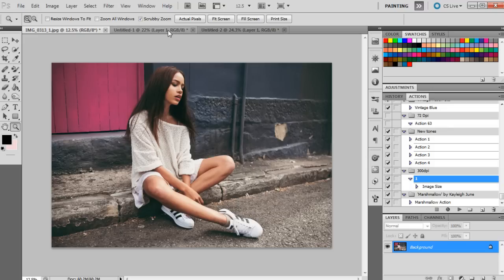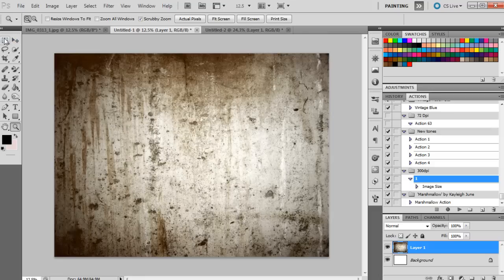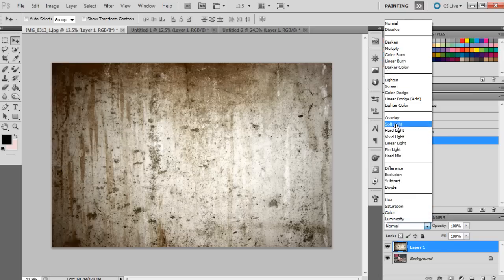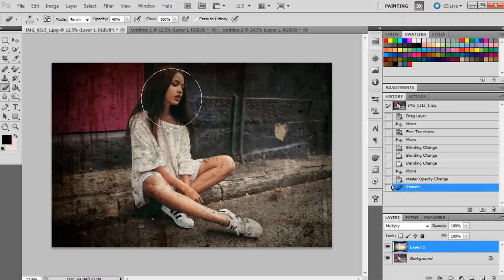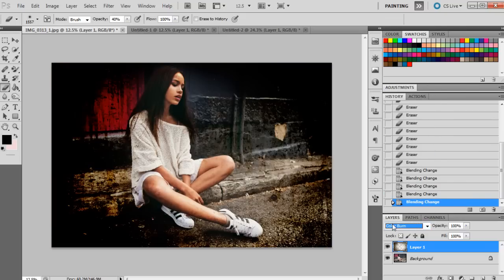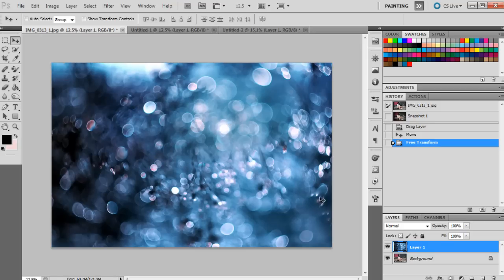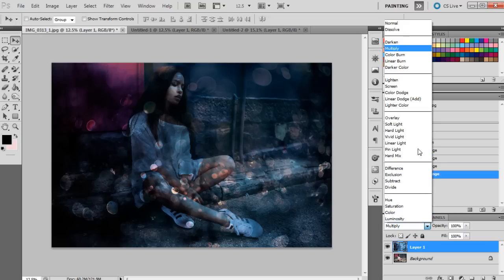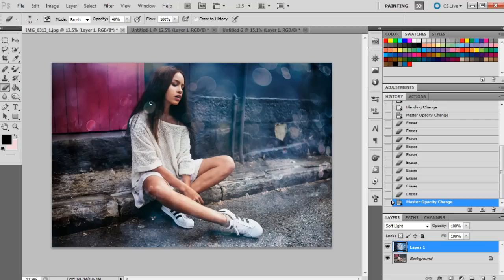How to Use Textures In Your Images [Photoshop Tutorial]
Hey guys, just posting a relatively quick tutorial today explaining how to incorporate textures into your photographs.

This can be really fun and interesting to experiment with in Photoshop, so I hope you guys enjoy the video! :)

~CAMERAS~
📸 Canon 5D Mark IV (Main Camera)

~LENSES~
📷 Canon 24-70mm f2.8L

~AUDIO~
🎤 Blue Yeti Desk USB Mic